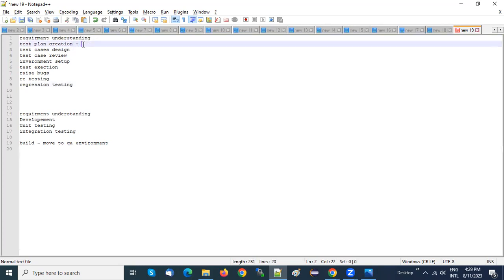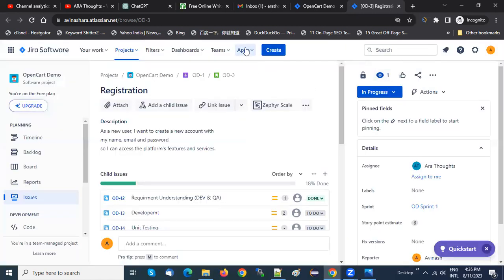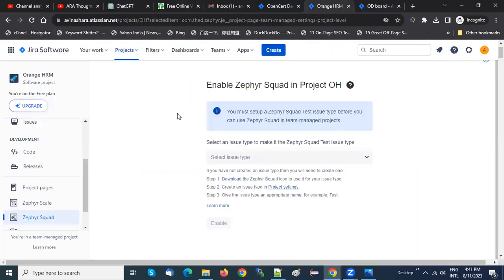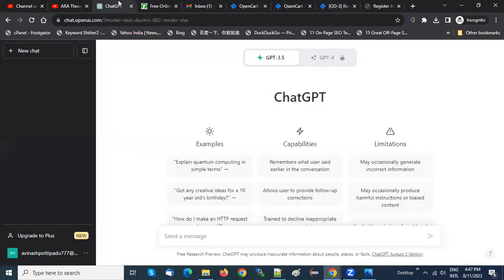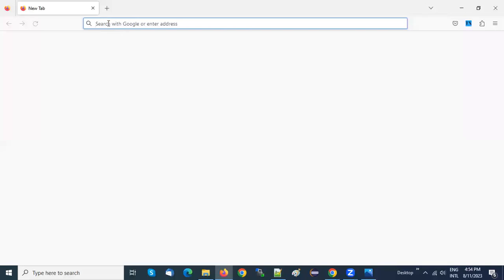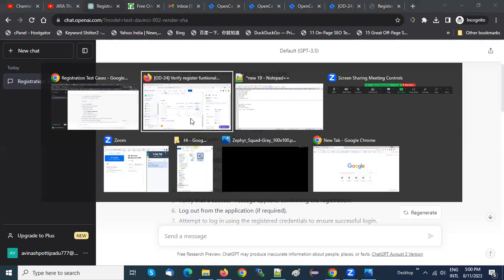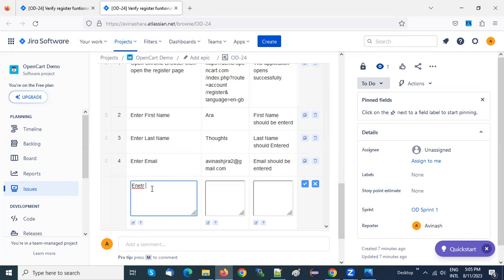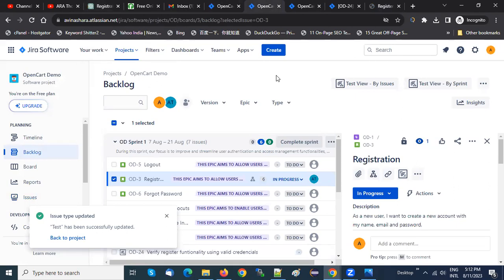Jira Tool Complete Tutorial for Manual Testing | Manual Testing Real Time Projects in Jira | Part 5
Welcome to ARA Thoughts.

Pointes Covered :
1. zephyr plugin installation - 07:00
2. Write Test cases using AI tool (ChatGPT) - 17:30

Unlock the power of seamless testing! 🚀 Join me in this video where I demystify Zephyr plugin installation and showcase the magic of AI-driven test case creation with ChatGPT. No tech hassle, just clear steps. 📺🔌🧠